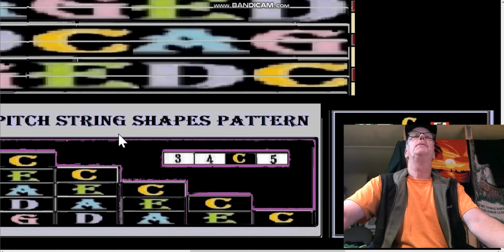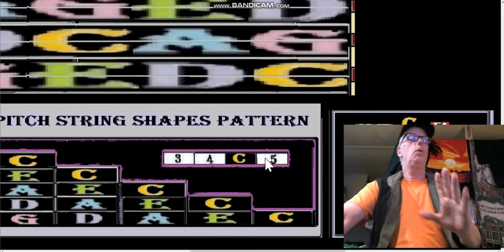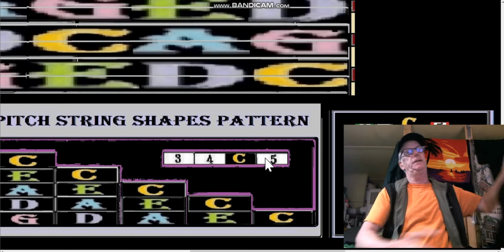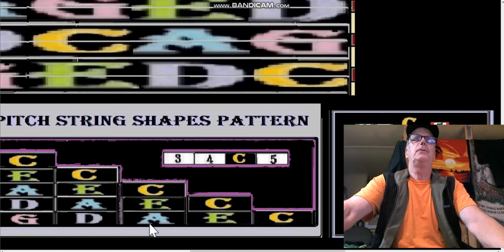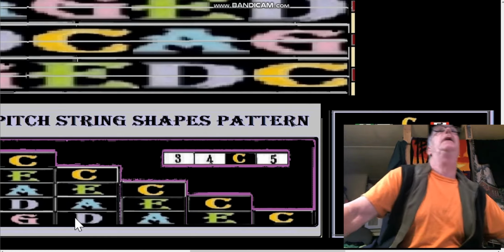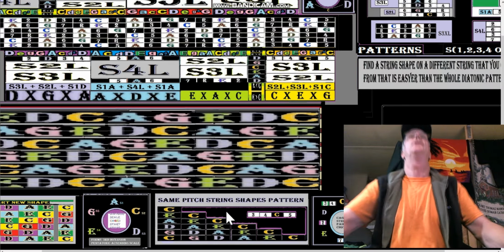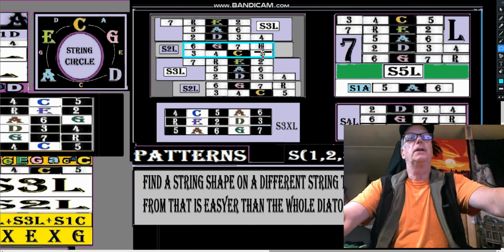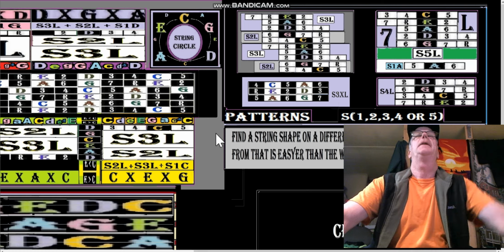Andys Free Guitar Charts Videos Lesson Chart 176 Part 3 of 6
Andy’s Free Guitar Chart(s) Lesson for today:
Free Guitar Chart 176 Starting shapes from different strings so we can play the diatonic scales faster/better. (Start CAGED from a new String using string shape redundancies). This works!
Example:
 E diatonic has some single string shapes on the top, these can slow you down, but starting that E shape diatonic scale from string 3 (from the bottom, i.e. the "D" string) is super easy using the S4L pattern from the that 3rd string. Besides the notes are redundant preserving the pitch/octave info. The whole 6 string diatonic becomes D shape diatonic transitioning to a nice S3L on the bottom. So, to keep the scale patterns simple, start the pattern from a string that will allow room for the pattern to fit the rest of the strings. Hit the warp and return down, hopefully you know what CAGE you are in but can always extend down in 4ths string shapes if you don't realize what CAGE it Magically became when you put the patterns though the warp. The letter map is now lined up to quickly show how all this works.
Another reason to start a cages scale/shape from an alternate string is to play the string that your familiar chord best is described by. To get around the fretboard just travel in 4ths and 5ths. Example, from the high D shape on 1st string (bottom) to the open A minor chord D string shape you think up 2 string 5ths and down 2 cage fourths. (see same pitch diagram it is in 4ths and 5ths). Or just use a Caged chain of string shapes to play your way there.

For full length videos and Full res charts:
add group number to url box
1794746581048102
See Ya’ll There!